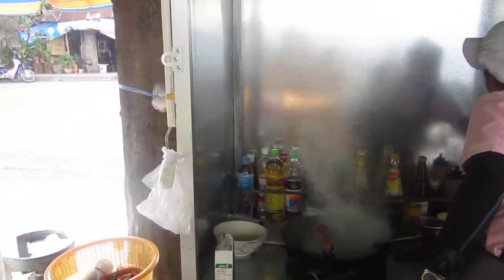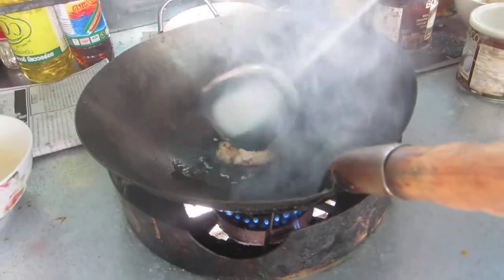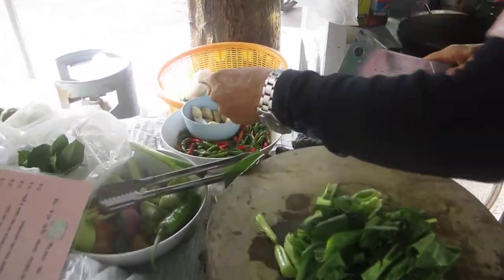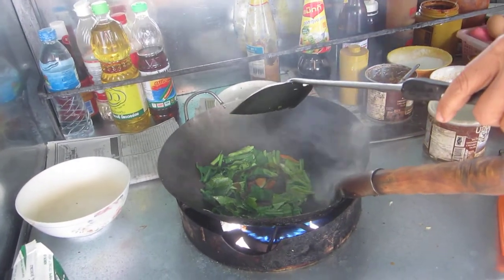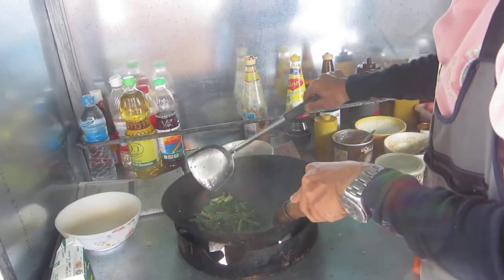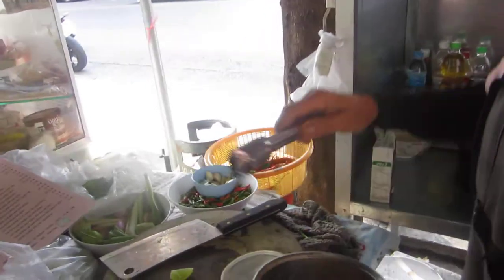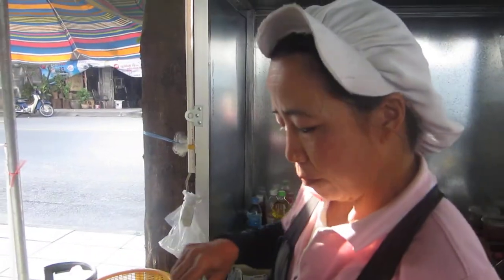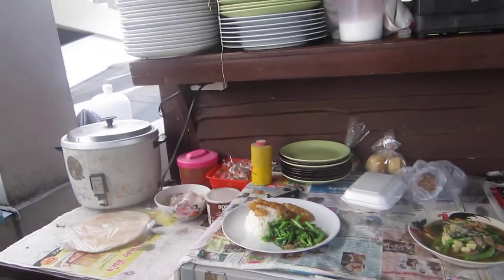Cana Pla Khem {Thai Kale and Salted Fish}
This is off the menu. You will probably not recognize this on the ordinary Thai menu. But it is worth a go, if you do find it! I had it with rice and a pork omelete the day after, it was so so good!